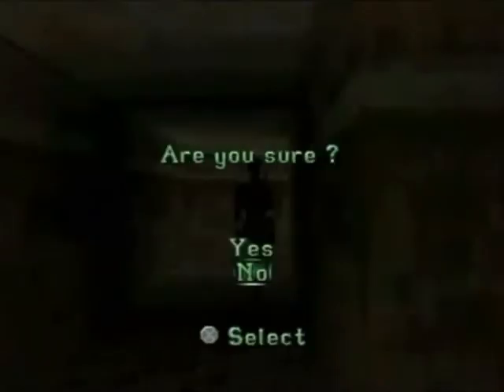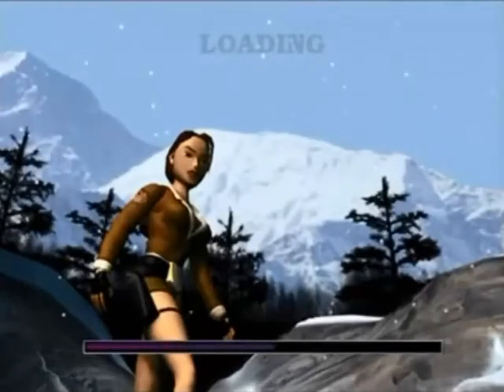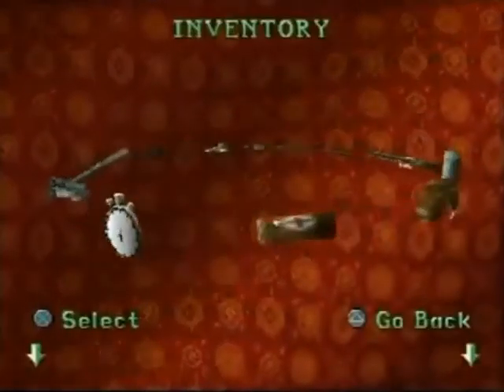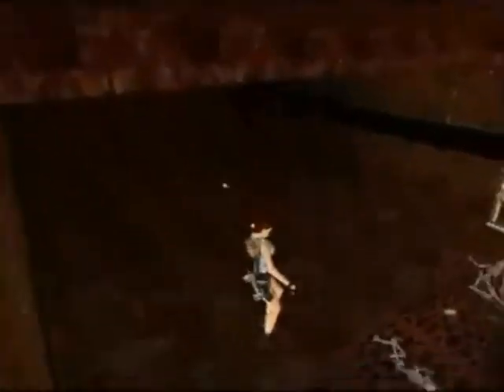Tomb Raider II (Part 12): Every Tomb Needs A Trampoline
Time for us to finish up in Tibet altogether before we head back to China to get our hands on that dagger. Hopefully. These videos contain swearing. If you are offended by bad language, I would advise not watching. Thank you.